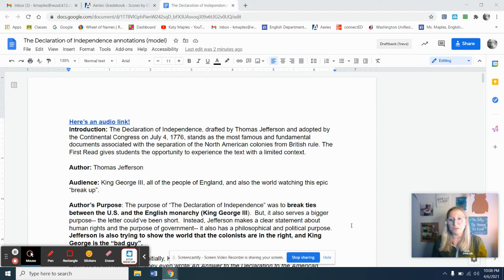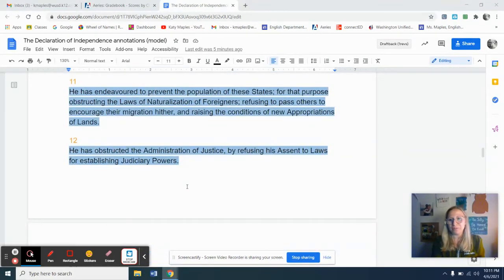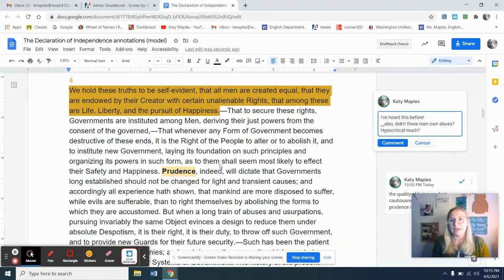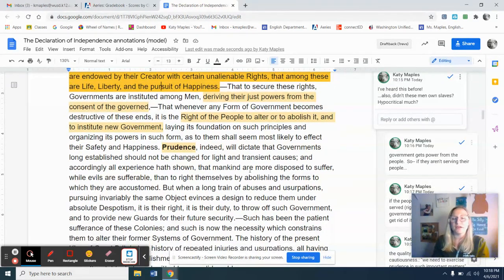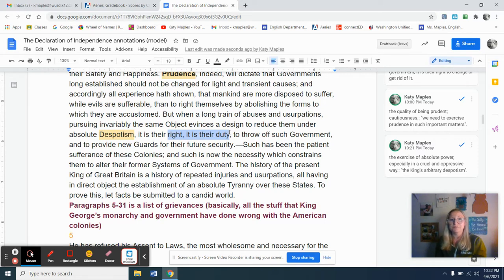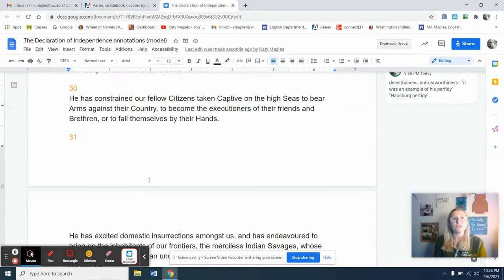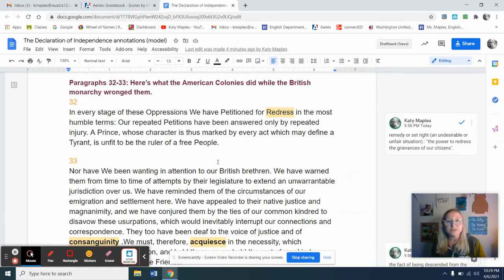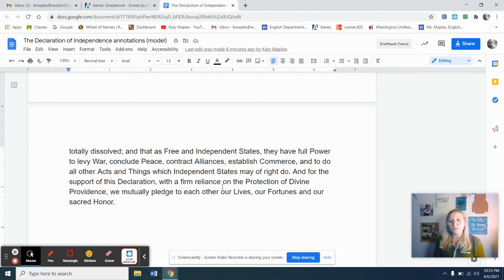The Declaration of Independence: help interpreting and annotating!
Listen/ watch and annotate "The Declaration of Independence" as I explain. I know that it isn't the most exciting thing to read, but it's kinda important since it sort of started our nation, in a way. Dedicate 25 minutes of your life to understanding this historic break-up letter.